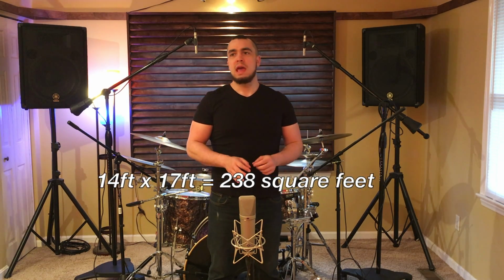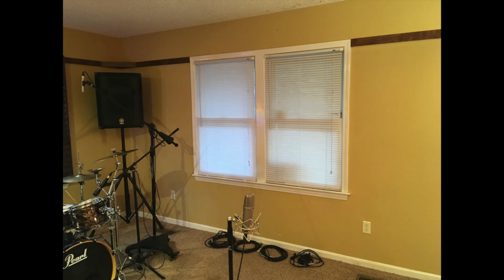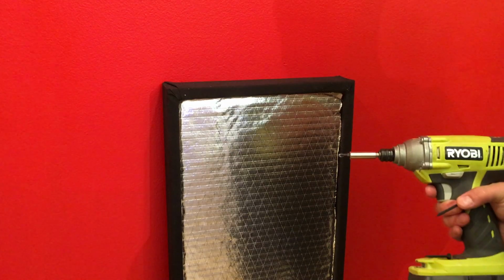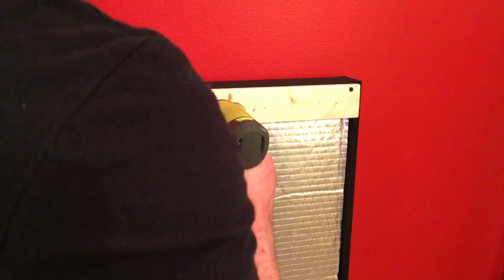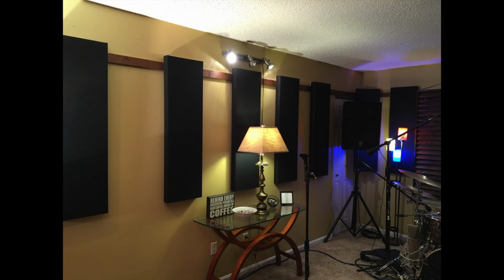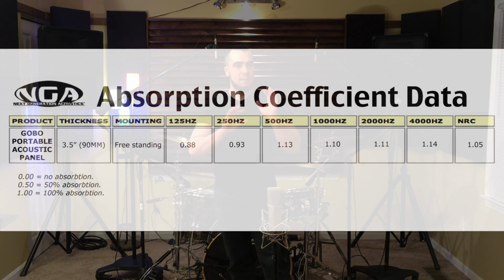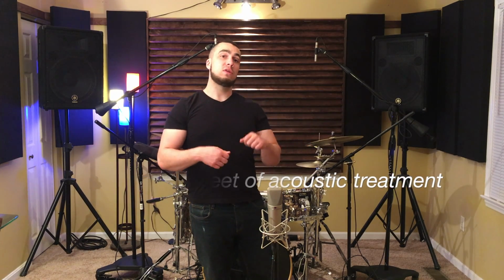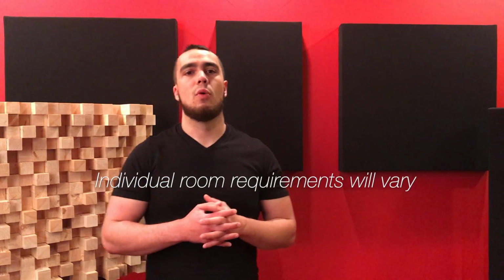Acoustic Treatment: Before & After Comparison - Next Generation Acoustics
In this video you will see/hear the before and after difference of a room treated with our standard NGA acoustic panels.
This room is 238sq/ft and was treated with a modest 24% coverage.
Room coverage requirements vary, depending on what type of room you are acoustically treating and the size of the room.

Next Generation Acoustics is here to create a better sounding world 🌎💜

If you have questions about your room & how you can get the most out of it, take some time to fill out our FREE ROOM ANALYSIS FORM here:
I''ll create an acoustic treatment plan to maximize your space's potential and then provide a personalized link to the ideal solutions to be implemented within your space!

If you need an in depth personalized, FaceTime/Zoom video consultation click the link below to book a session. I’ll personally answer any questions that you have regarding your space.

Sessions include:
- Comprehensive Room Analysis: Discuss your room and goals for a clear understanding of your needs, with all your questions about room acoustics answered.
- Optimal Room Layout: Determine the best room layout for optimal acoustic results, maximizing the potential of your space.
- Custom Treatment Plan: Receive a tailored acoustic treatment plan, with expert recommendations on the best materials and placement.
- Equipment and Signal Flow Review: Optimize your equipment, speaker sizes, room correction software, and signal flow to meet your unique needs.
- Maximize Your Space: Get actionable insights to achieve the best possible use of your space, whether for a home studio, home theater, content creation, or business environment.

Where we offer a wide array of customizable premier quality acoustic panels, bass traps, ceiling baffles, diffusers and more. Our premium hand-made acoustical treatment solutions are designed to be effective, beautiful and highly functional! NGA focuses on QUALITY with the goal of providing the BEST non-gimmick sound treatment products available today.

7 BENEFITS OF PANEL TRACKING:
 1. Allows you to easily ADD panels anywhere on the track to INCREASE absorption in a particular area.
 2. Allows you to easily MOVE/REMOVE panels anywhere on the track to DECREASE absorption in a particular area.
 3. Easy removal of panels for cleaning/maintenance
 4. Easier faster installation (opposed to marking and leveling each panel)
 5. More sturdy than other installation options
 6. Does not require you to impale or tare into the acoustical insulation of the panel to install
7. Panel tracks have multiple finish options and look great!

International Customers:
Outside of the United States but in need of some authentic, hand-made, American-made acoustic treatments for your space? NO PROBLEM.
Our GLOBAL SHIPPING REQUEST FORM was made just for you! This form allows us to get an accurate shipping quote for your custom order! It's simple, quick and easy to complete!

Wishing you happy ears for many years!